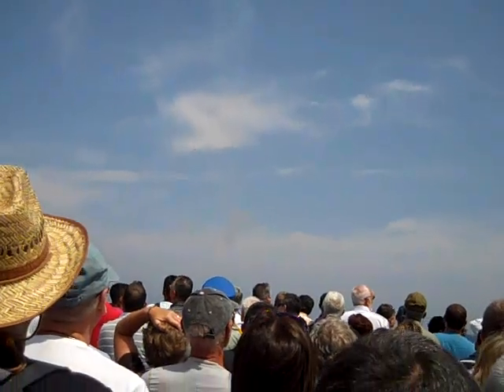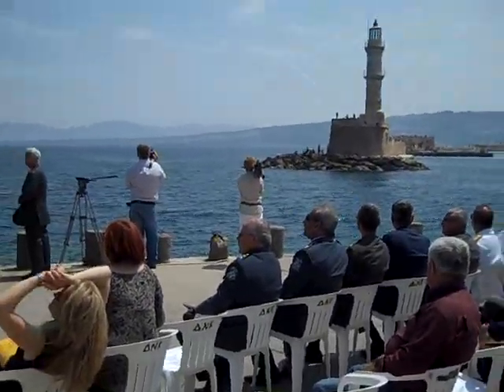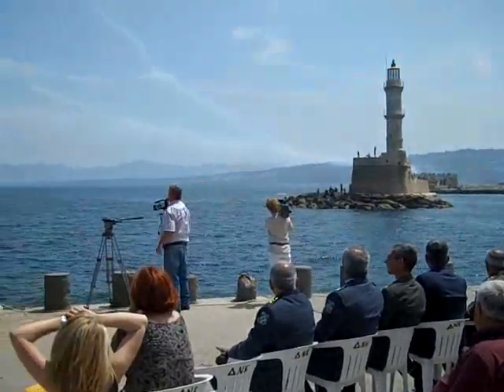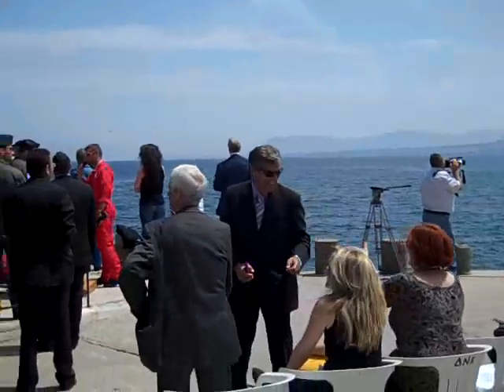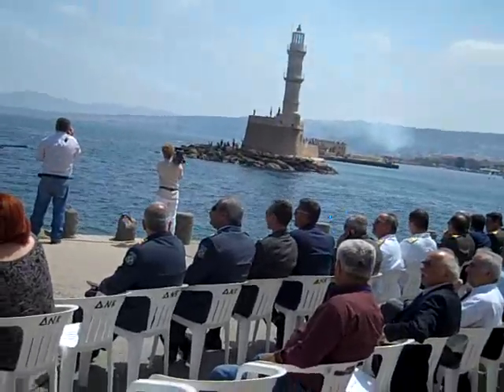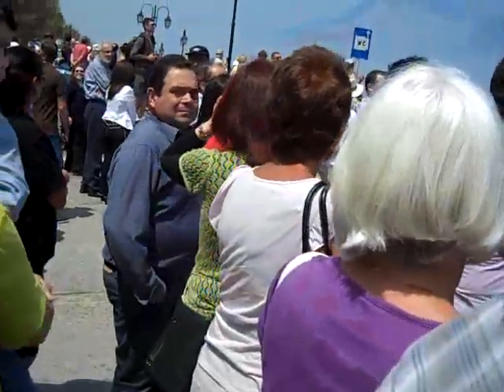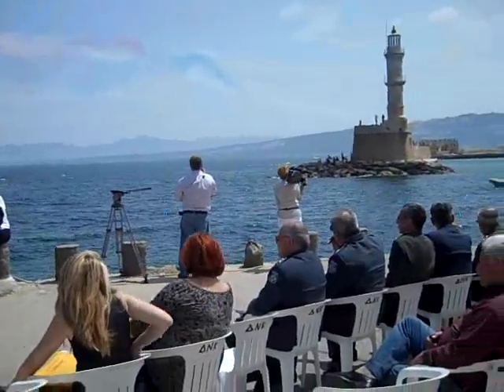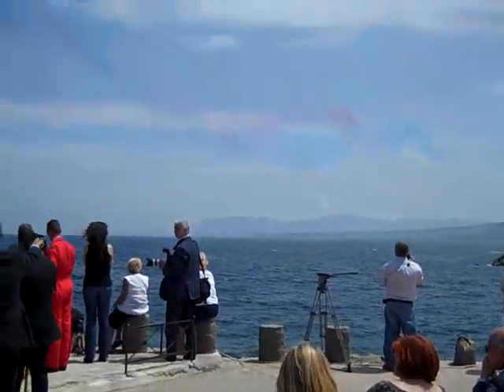Red Arrows UK Aircraft Acrobatic Team Airshow at Battle of Crete Celebration (Part 2)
Red Arrows UK Aircraft Acrobatic Team  Airshow at Battle of Crete celebration- Chania, Crete May 22, 2011